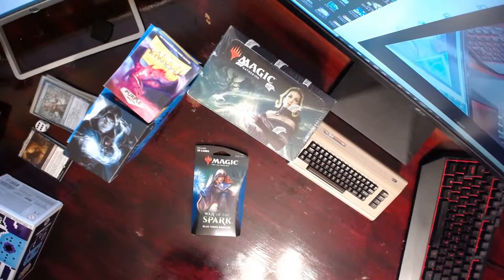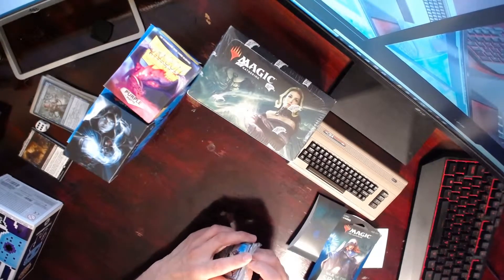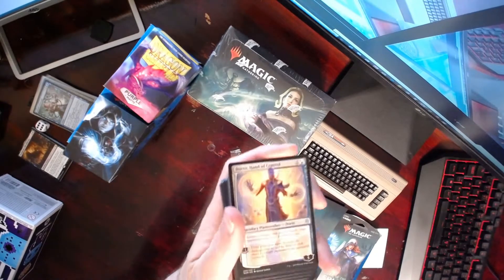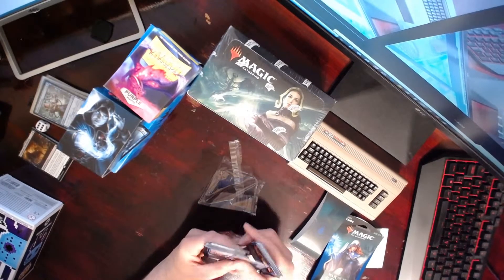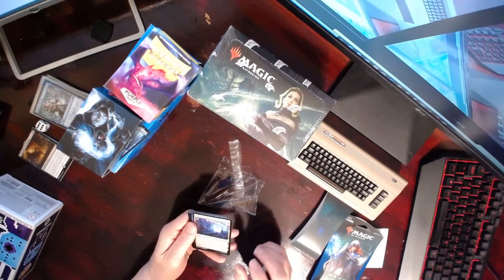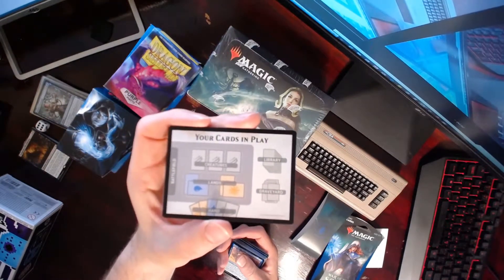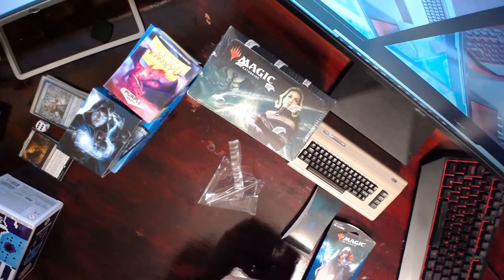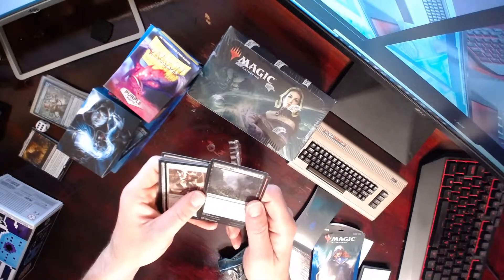Magic The Gathering Blue Theme Booster Unboxing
Here's my unboxing video of the new War Of The Spark blue themed booster pack.

I am hoping to pull a Kasmina, so let's hope that I do :)

Check it out and hope you enjoy it!!

Stock footage provided by Vimeo.